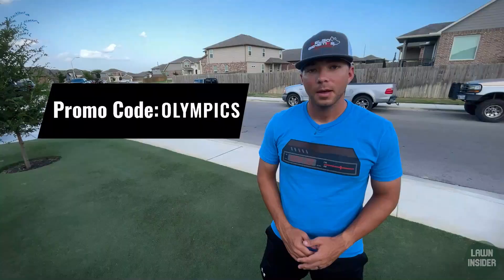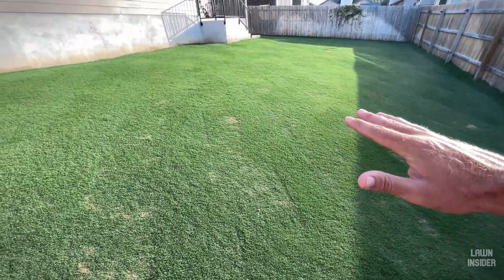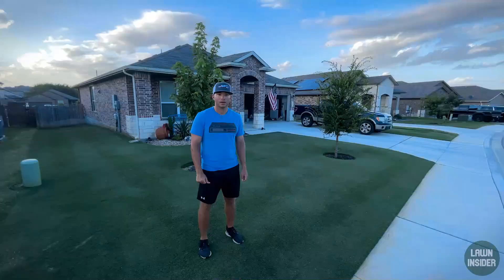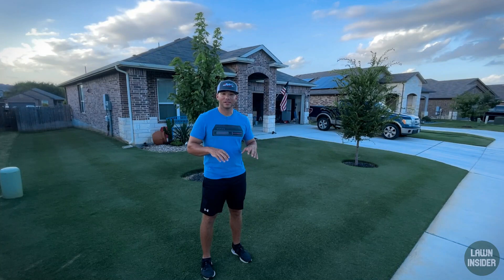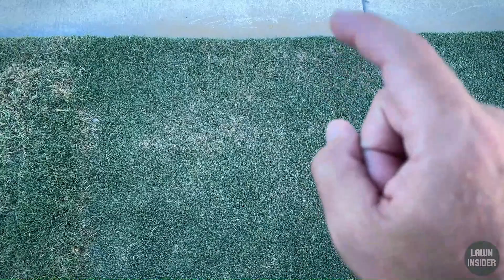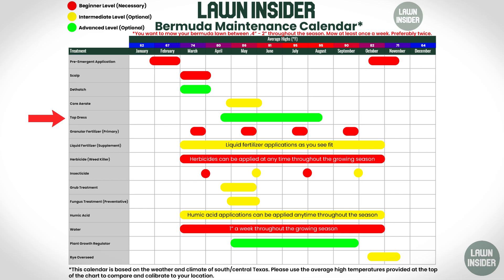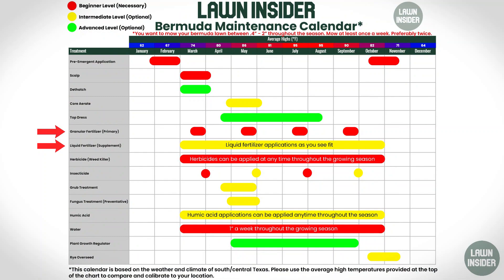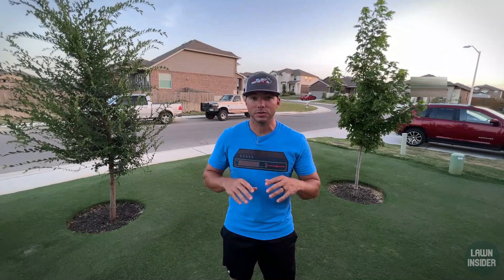Late Summer Lawn Care | I've Got Some Decisions to Make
In today’s video we’re going to be referencing the Lawn Insider bermuda maintenance calendar and discussing late summer lawn care here in Central Texas. In our area, summer is still in full swing and temperatures are at their peak. There really is no reason to start throttling back our lawn care routine just yet, as our bermuda is currently experiencing optimal growing conditions (minus a little rainfall). However, it is an important time to start making a few decisions in your lawn while you still have the time to complete a few projects. For instance, if you’re planning on leveling or topdressing your lawn, you’ll want to start that project soon before the temperatures start to drop and our days get shorter. If your lawn has a few dry spots from all the recent heat, you might want to consider utilizing a moisture management product in your yard. I like to use Hydretain for that job, personally. I’ve also got a big choice to make in my lawn for the rest of the season.